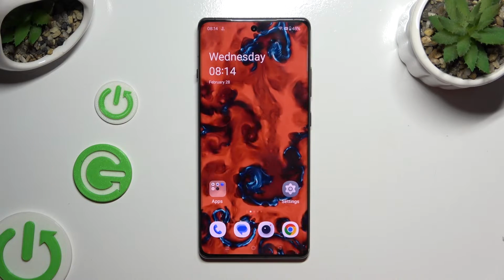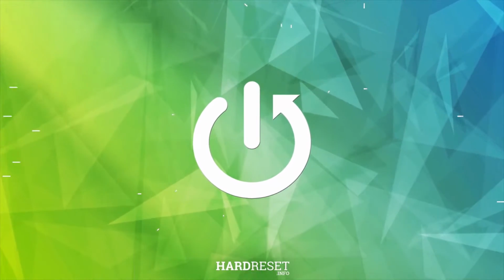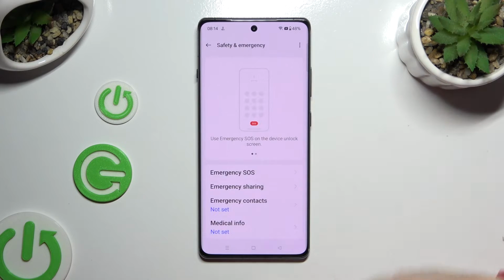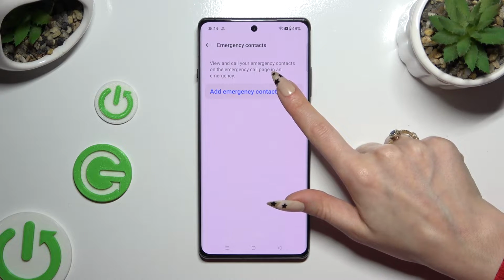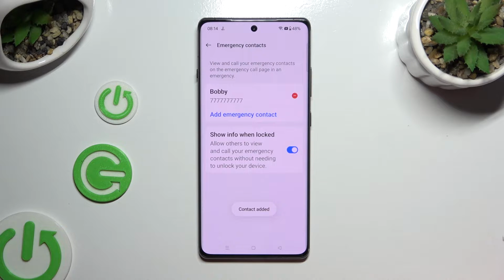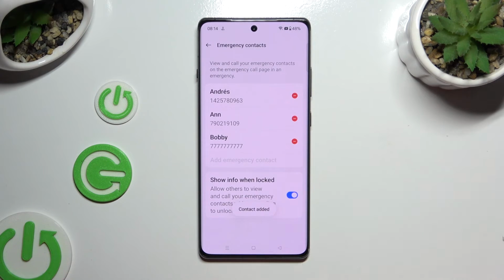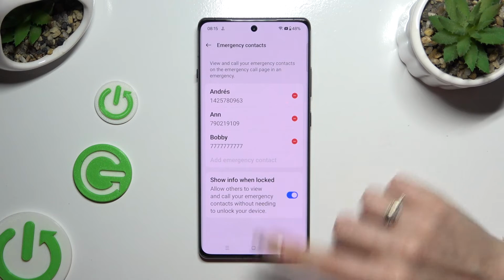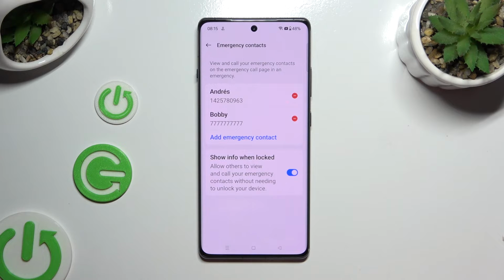How to Add Emergency Numbers on OnePlus 12R?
Find out more:
In this tutorial, you'll discover how to add emergency contacts and numbers to your OnePlus 12R smartphone, ensuring quick access to essential assistance during emergencies. Adding emergency numbers allows you to easily reach out to designated contacts or emergency services when needed, providing peace of mind and enhancing safety. With the OnePlus 12R's intuitive interface, you can effortlessly add and manage emergency contacts, ensuring that crucial information is readily available when required. This tutorial will guide you through the simple steps to add emergency numbers on your OnePlus 12R, empowering you to prioritize safety and preparedness.

Why is it important to add emergency numbers to your OnePlus 12R smartphone?
How does adding emergency numbers enhance safety and preparedness for users?
Can users add both contacts and emergency services numbers to their OnePlus 12R?
What are the available methods for adding emergency numbers on the OnePlus 12R, and how do they differ?
Are there any considerations or limitations to keep in mind when adding emergency numbers on the OnePlus 12R, such as maximum number of contacts or compatibility with emergency services?